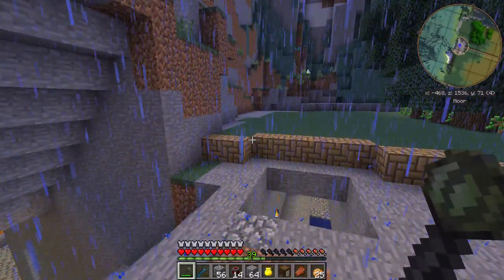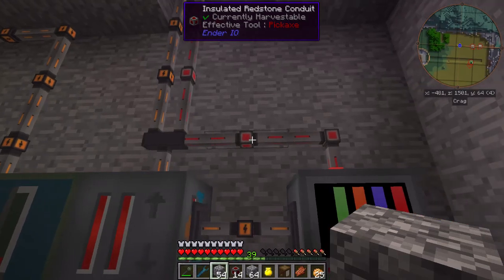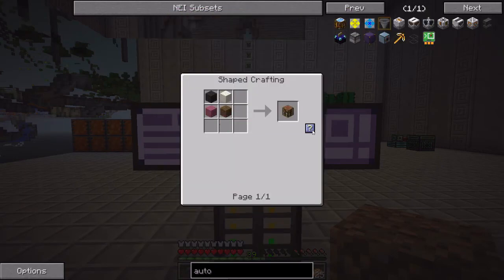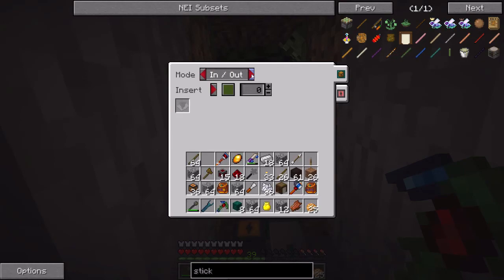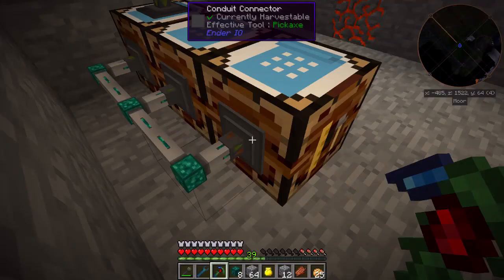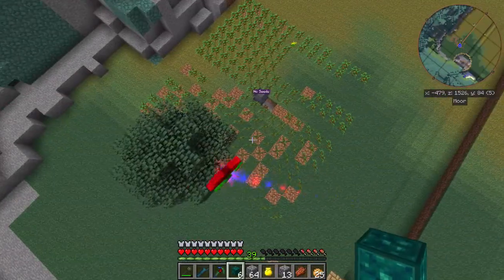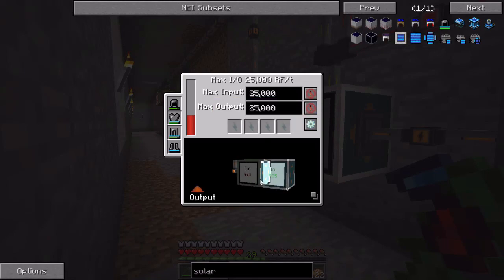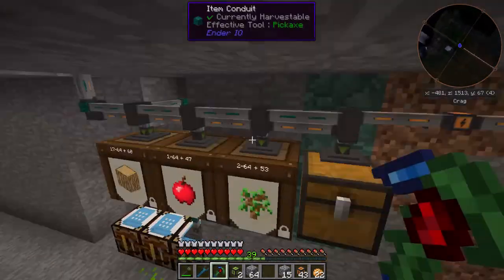Automated Farming Tools | Direwolf20 1.7.10 | Ep. 29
Now that we have farming going, it is time to automate the crafting of tools to go into the EnderIO Farming Station.